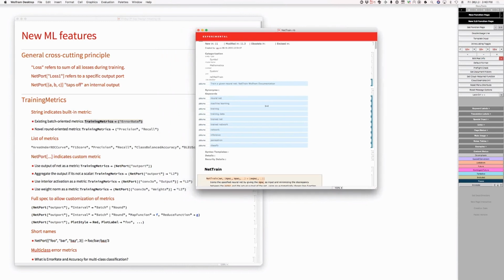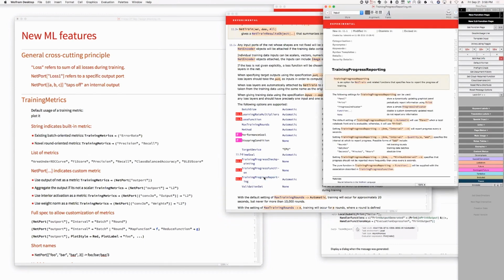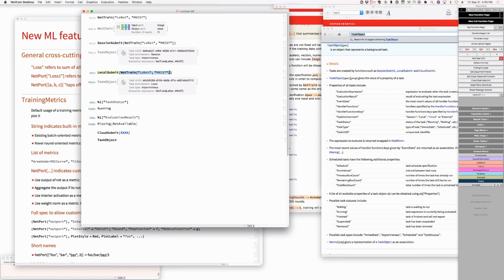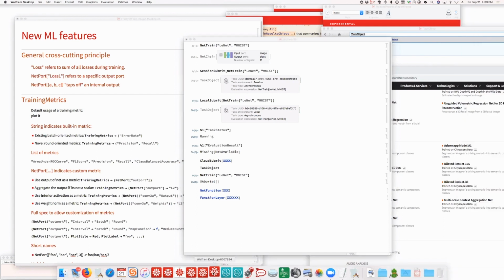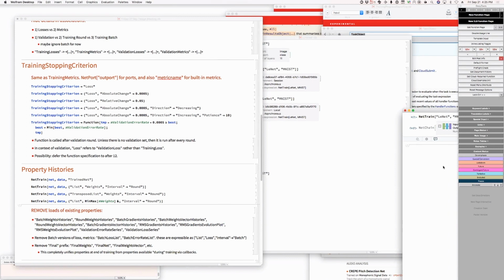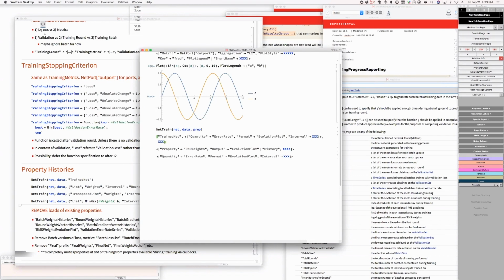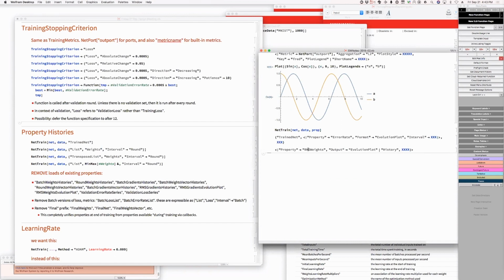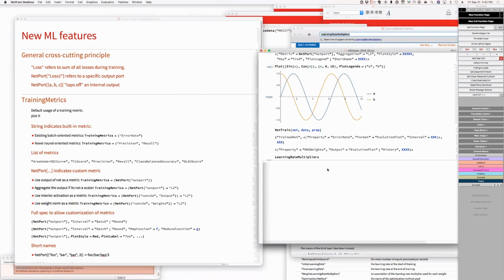Live CEOing Ep 146: New Deep Learning Features in Wolfram Language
Watch Stephen Wolfram and teams of developers in a live, working, language design meeting. This episode is about Deep Learning Features in the Wolfram Language.